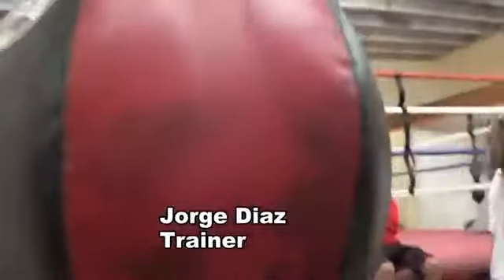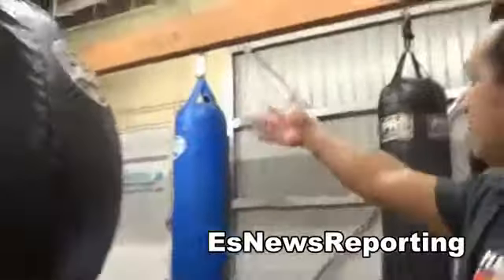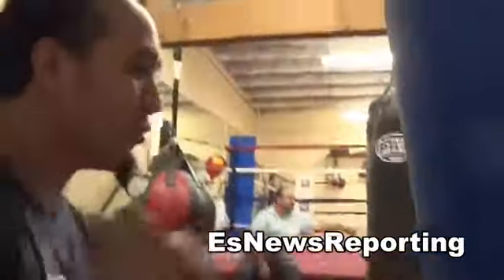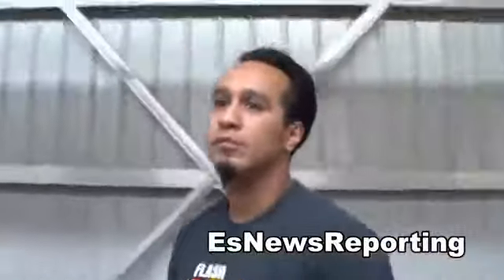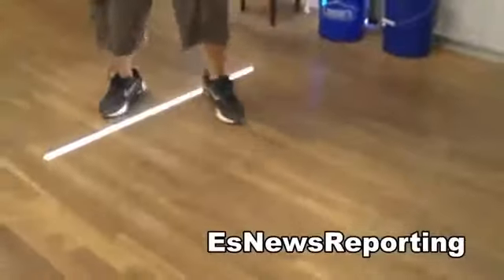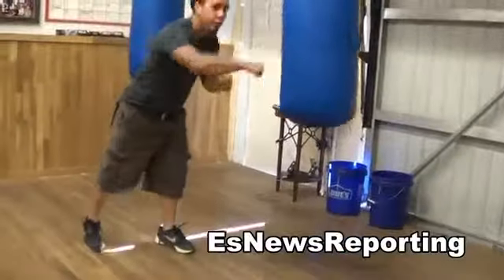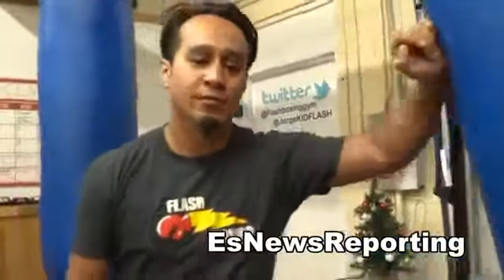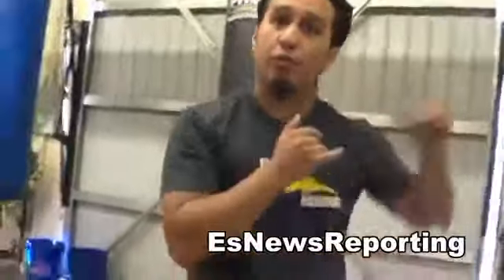trainer jorge diaz on working the heavy bags EsNews Boxing945